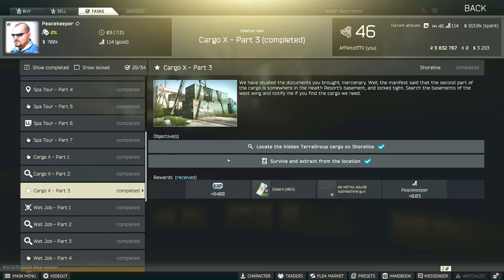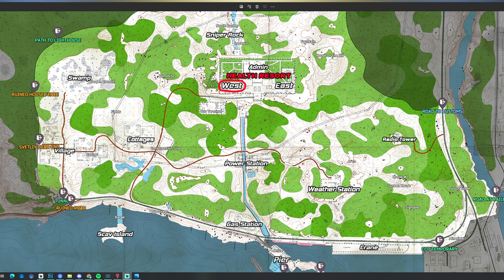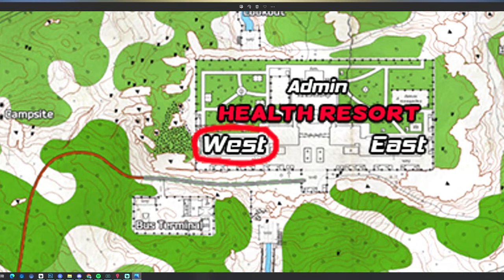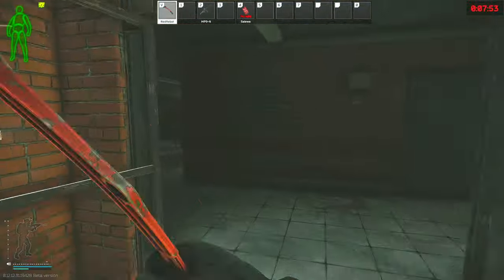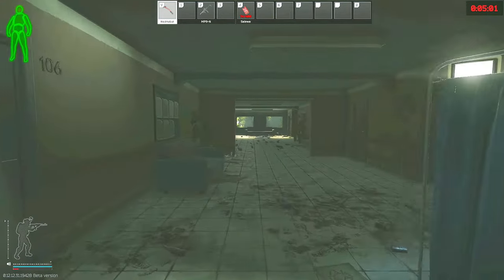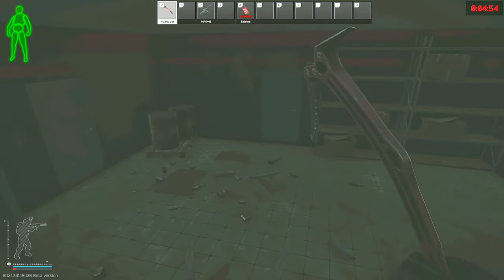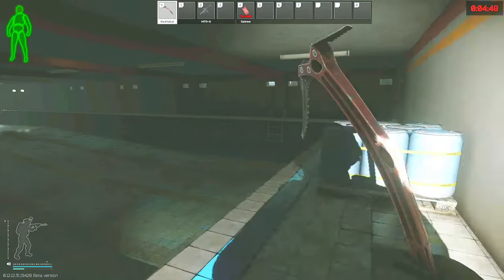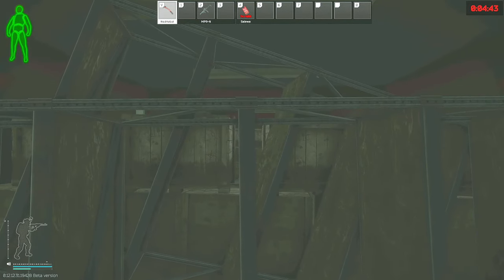Cargo X Part 3 - Peacekeeper Task Guide - Escape From Tarkov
This is a guide for the Peacekeeper Task, Cargo X Part 4 on Escape From Tarkov

Task Objectives:
*Locate and mark the TerraGroup cargo with an MS2000 Marker on Lighthouse

Task Rewards:
*+8,600 EXP
*Peacekeeper Rep +0.02
*800 Dollars
*840 Dollars with Intelligence center Level 1
*920 Dollars with Intelligence center Level 2
*Unlocks purchase of MSA ACH TC-2002 MICH Series helmet at Peacekeeper LL3

--SOCIALS--